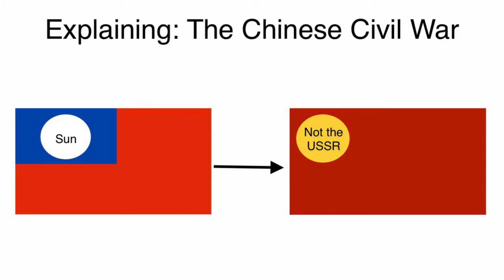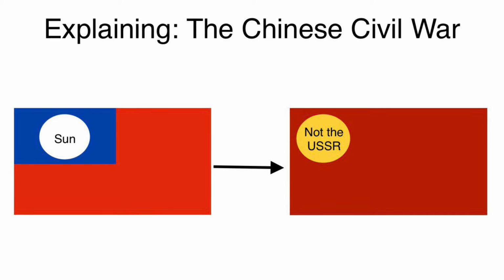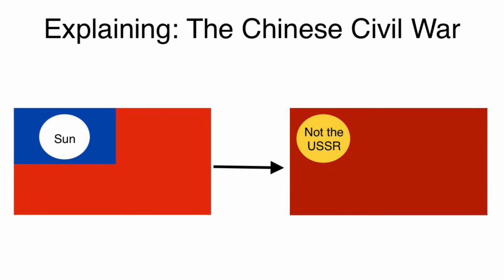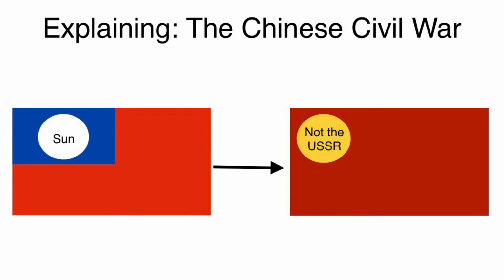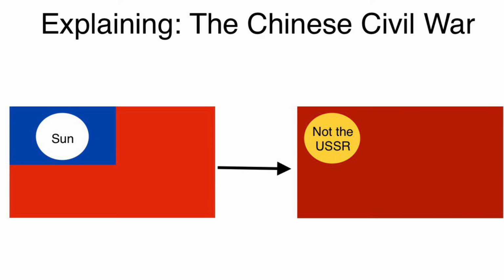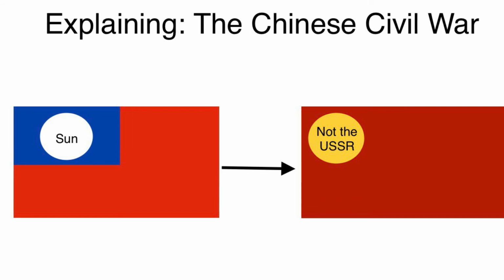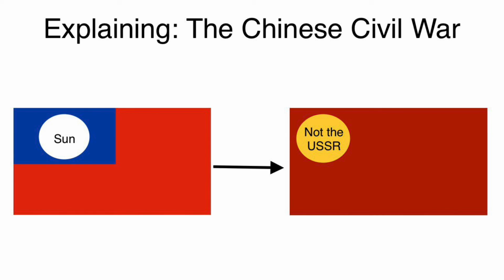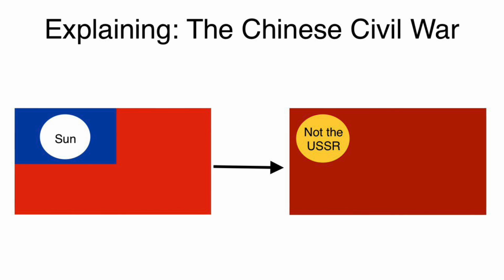Explaining The Chinese Civil War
This is video explaining the Chinese civil war